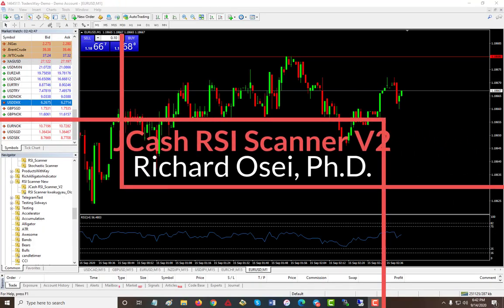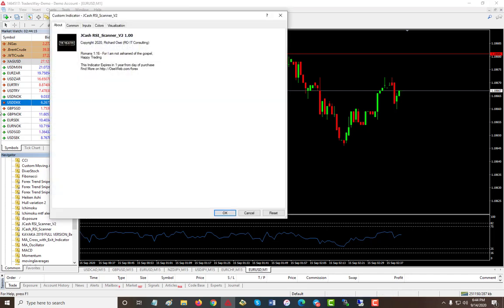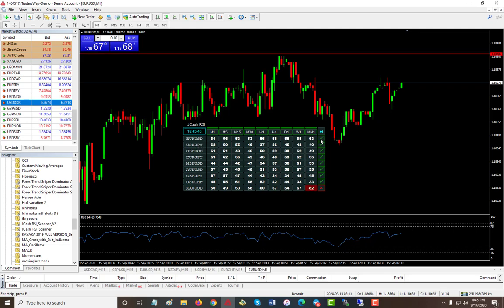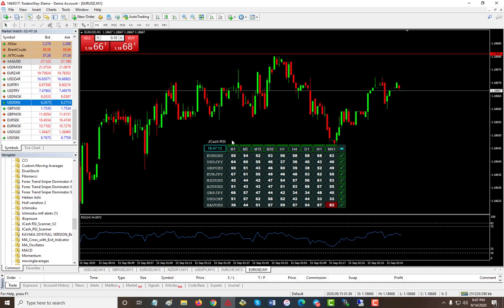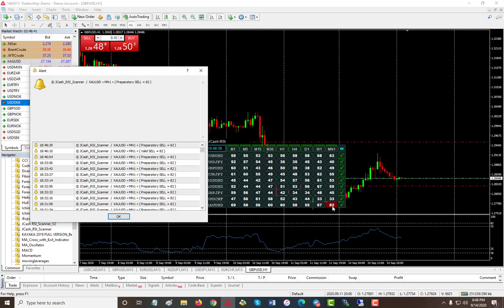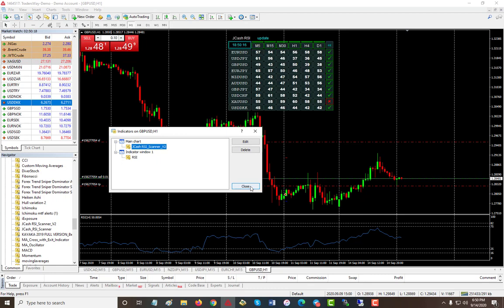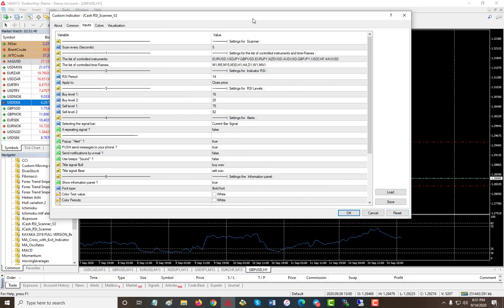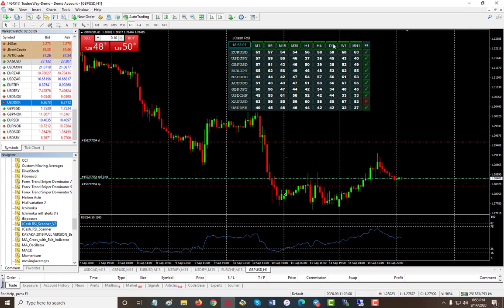Multi Levels RSI Scanner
New Version: Multi Levels RSI Scanner - Installation and Setup